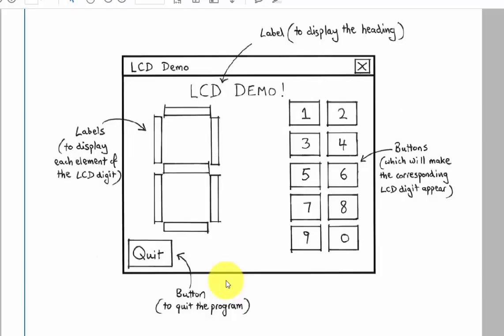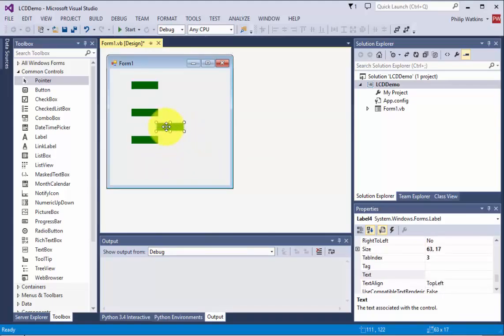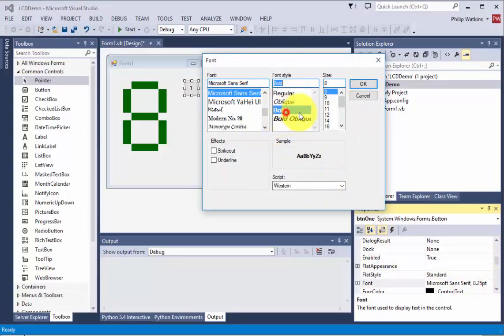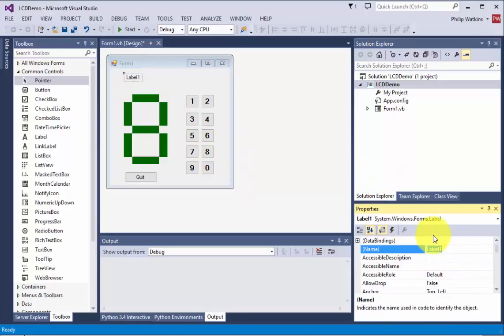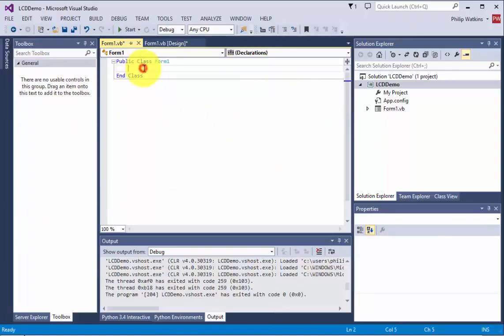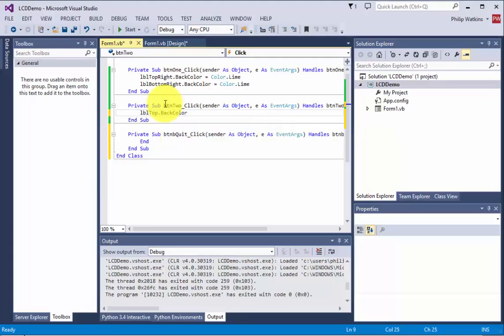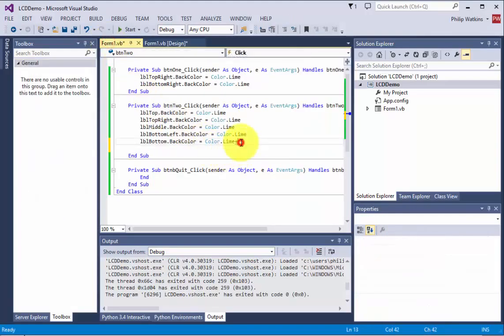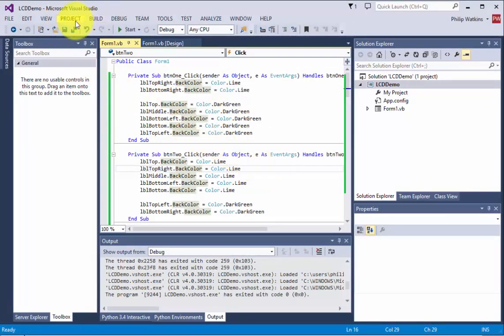LCD Demo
Follow this video for instructions on how to build the LCD Demo program